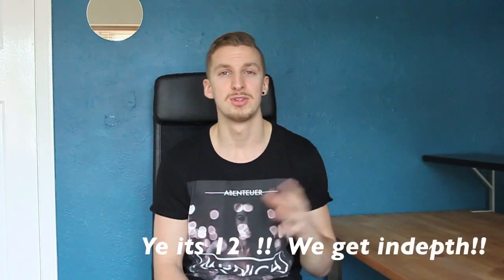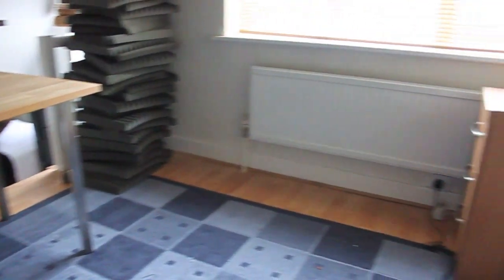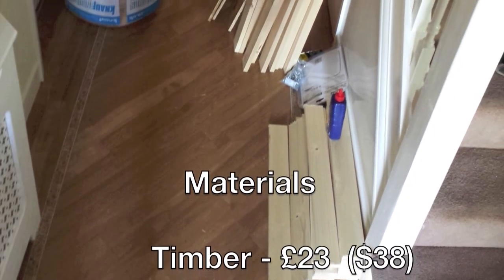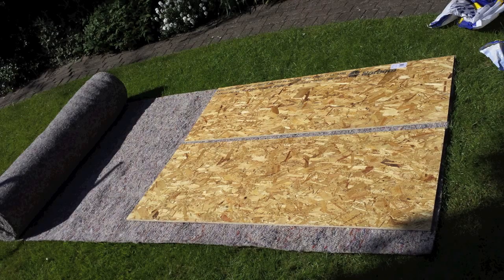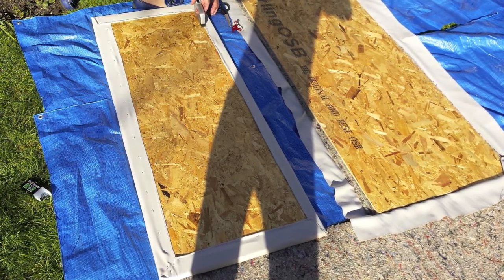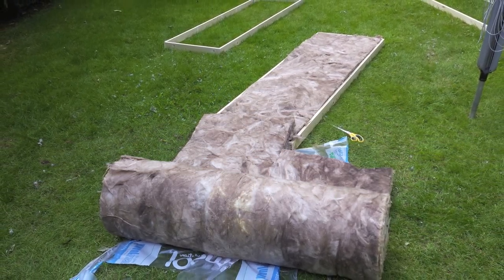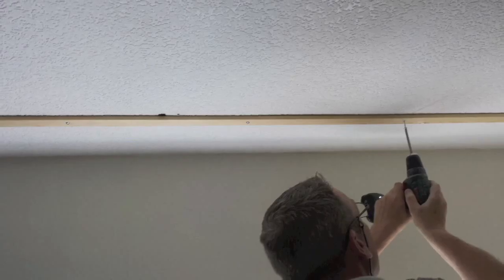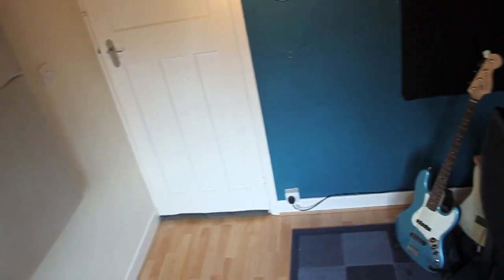How To Build A Music Studio IN ONE WEEK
In this video i show how i built my own professional home studio in just one week